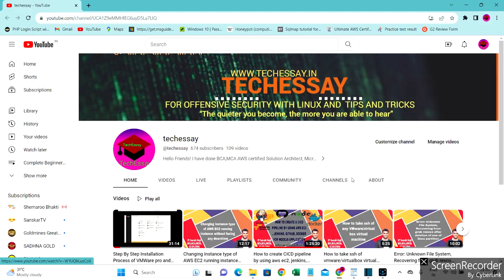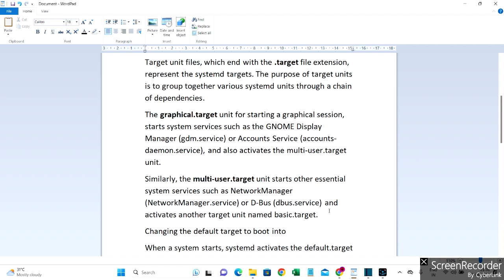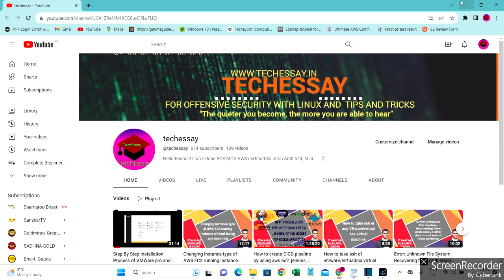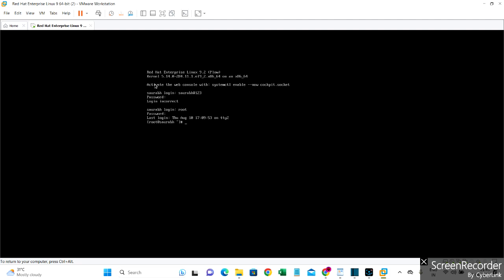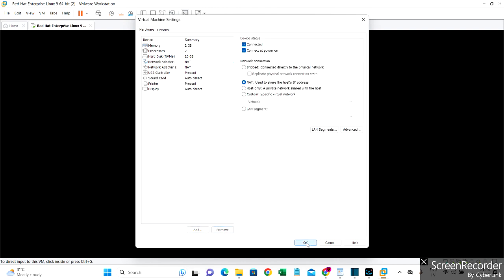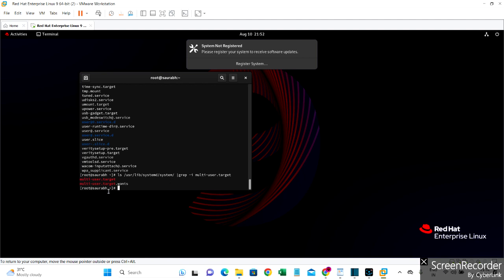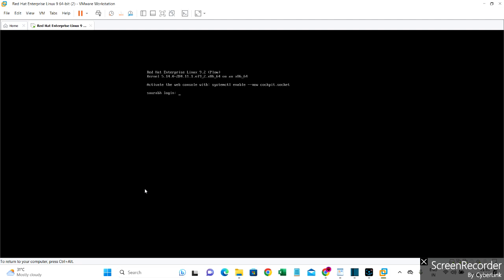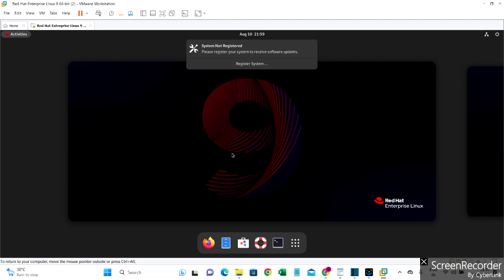RHEL 9 Changing default/current session target setting to graphical.target/multi-user.target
Booting into a target system state: Target Setting
As a system administrator, you can control the boot process of your system, and define the state you want your system to boot into. This is called a systemd target, and it is a set of systemd units that your system starts to reach a certain level of functionality. While working with systemd targets, you can view the default target, select a target at runtime, change the default boot target, boot into emergency or rescue target.
Target unit files
Targets in systemd are groups of related units that act as synchronization points during the start of your system. Target unit files, which end with the .target file extension, represent the systemd targets. The purpose of target units is to group together various systemd units through a chain of dependencies.
The graphical.target unit for starting a graphical session, starts system services such as the GNOME Display Manager (gdm.service) or Accounts Service (accounts-daemon.service), and also activates the multi-user.target unit.its runlevel is 5
Similarly, the multi-user.target unit starts other essential system services such as NetworkManager (NetworkManager.service) or D-Bus (dbus.service) and activates another target unit named basic.target. its runlevel 3
rescue target mode
emergency target mode
Changing the default target to boot into
When a system starts, systemd activates the default.target symbolic link, which points to the true target unit. You can find the currently selected default target unit in the /etc/systemd/system/default.target file.
Target can be Changed in two Mode-
1. Permanent- Default target # systemctl set-defaults mu
2. Temporary only for current session # systemctl isolate multi-user.target/graphical.target

Prerequisites
Root access
Procedure
Determine the current default target unit systemd uses to start the system:
# systemctl get-default
List the currently loaded targets:
# systemctl list-units --type target
Configure the system to use a different target unit by default:
# systemctl set-default name.target
Replace name with the name of the target unit you want to use by default.

Example:
# systemctl set-default multi-user.target
Verify the default target unit:
# systemctl get-default
multi-user.target
Apply the changes by rebooting:
# reboot